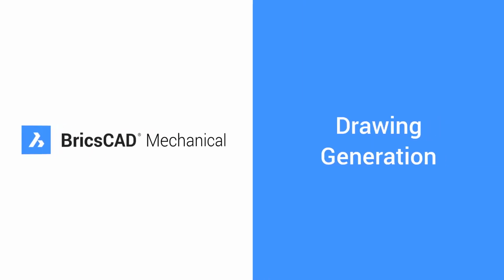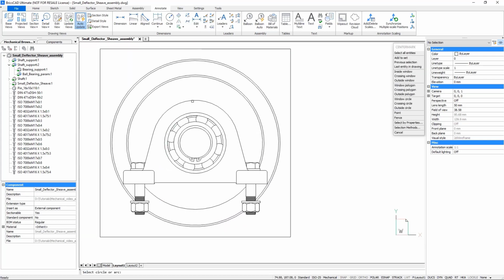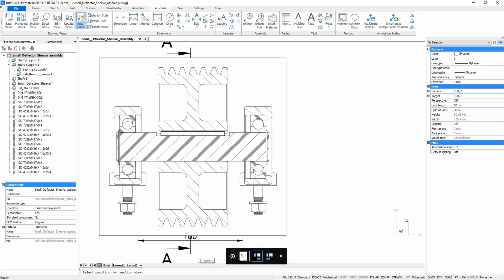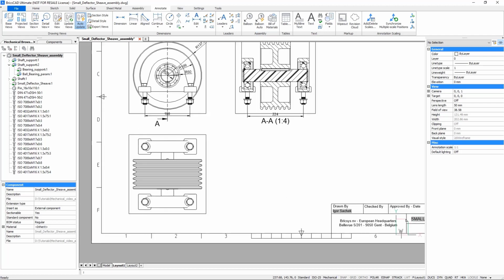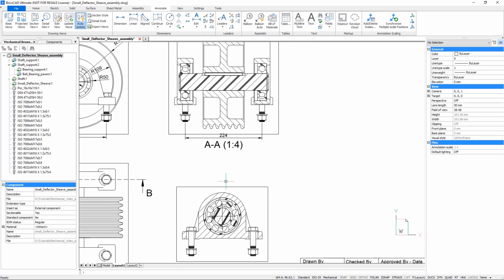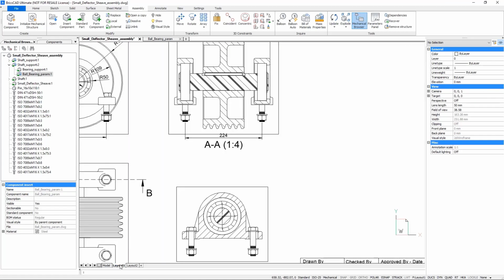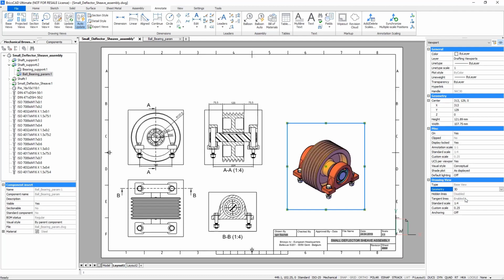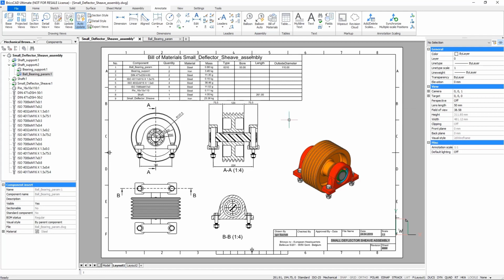How to Generate Drawing Views and Annotations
Drawing views
Automatically create drawing views of your 3D parts and assemblies, and detail views easily with dimensions and annotations. If your 3D model changes, generated drawing views are updated automatically.

Base views
Projected views
Section views
Detail views
BOM table
Balloons